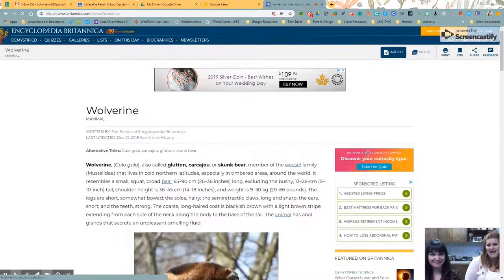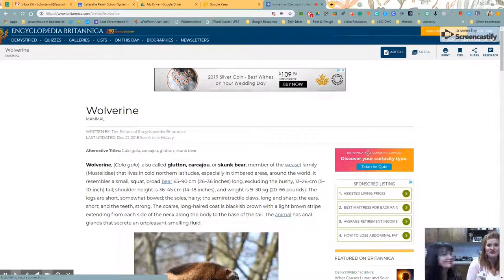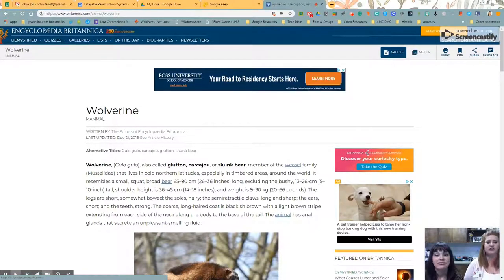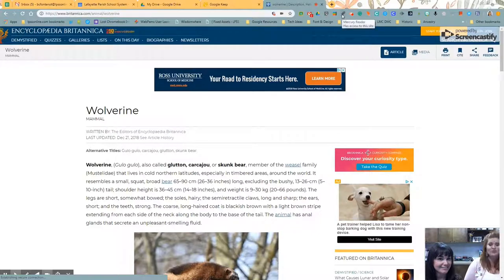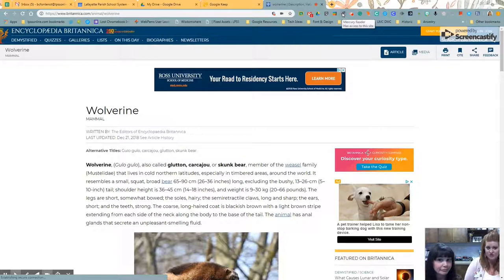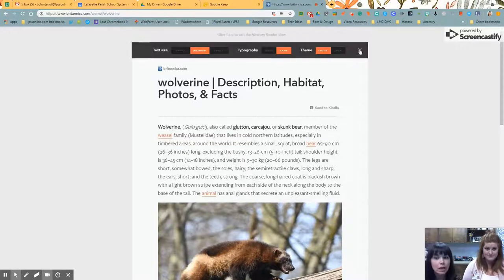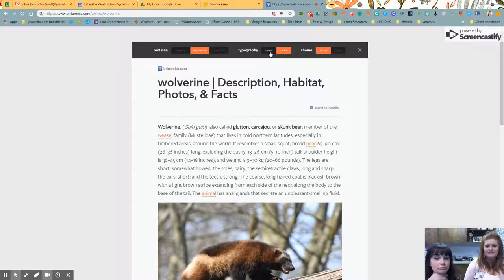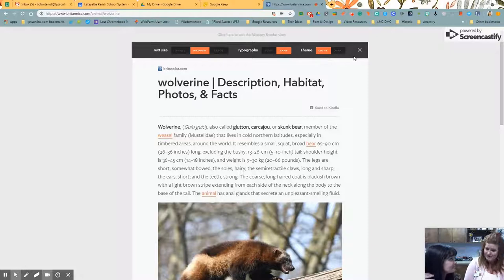Mercury Reader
Join us for Tech Tip Tuesday as we show you how to take those pesky adds off web pages as you read through the content. Great for younger students who love to click everything or distracted students to stay focused.